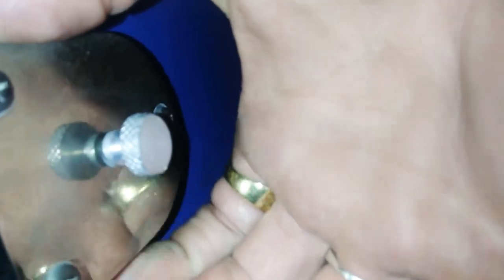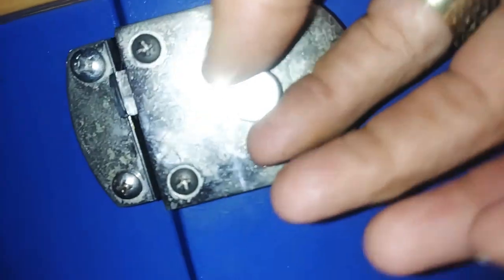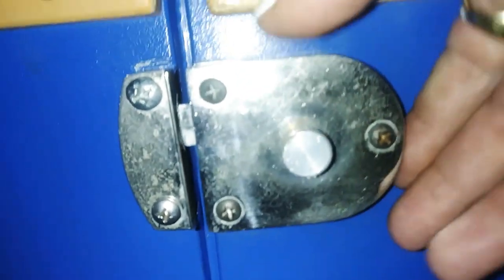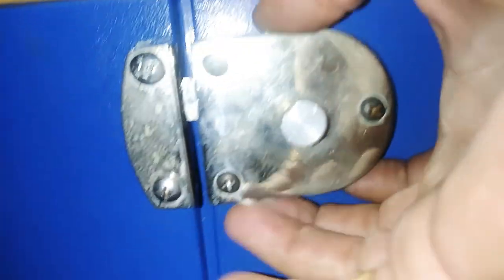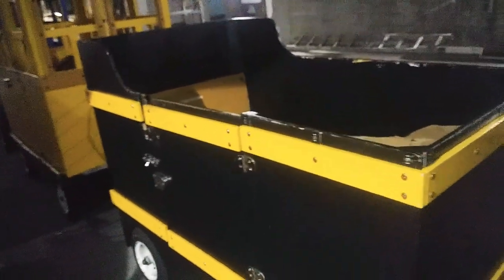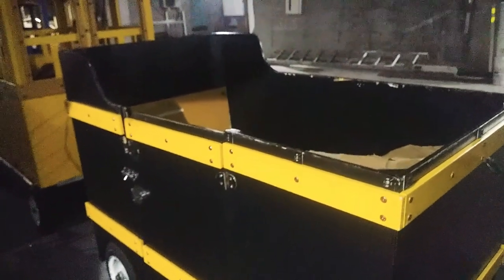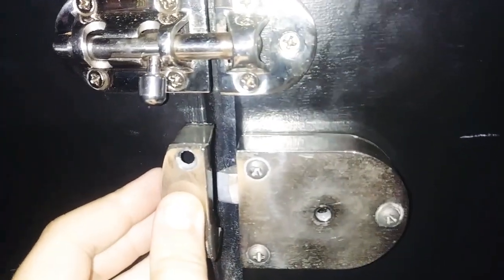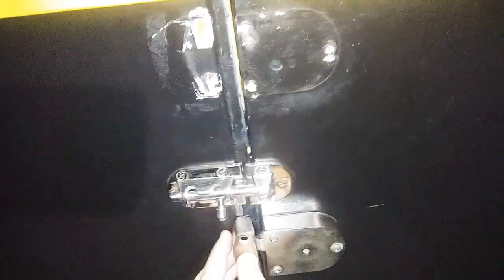How to adjust door locks on train cars cubby caboose a mini express train kids amusement park train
Go see my friend on you tube.. Lori Barth...she taught me how to play guitar

Lori Barth website

If you don't like guitar you will after that vlog!
Luv her!

Luv ya!

Showgirlltd.com

send gifts,
giftcards,
gas cards,

my equipment..

glass protector
phone case
50" tripod

As always...